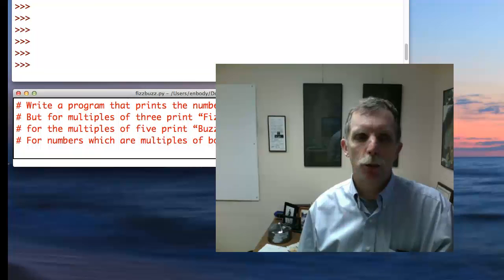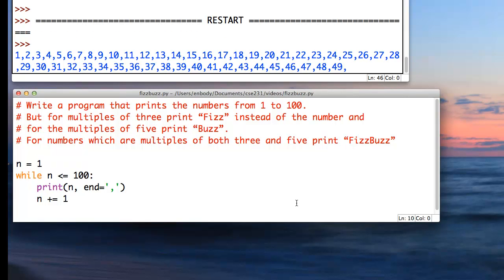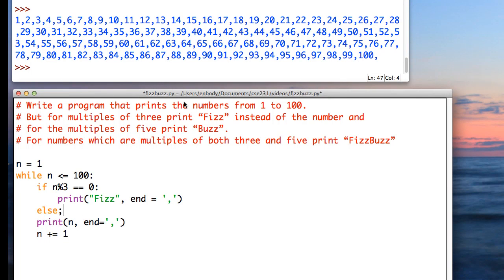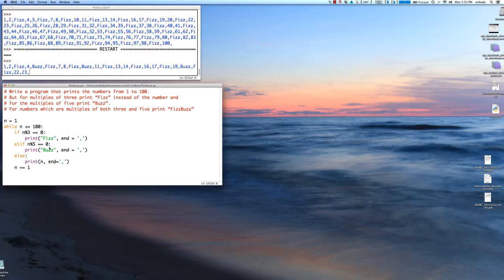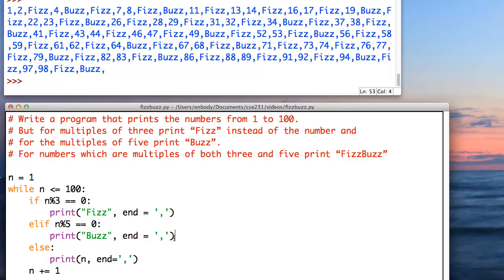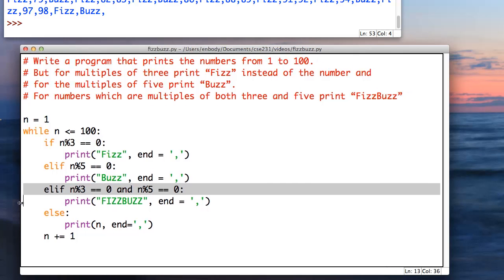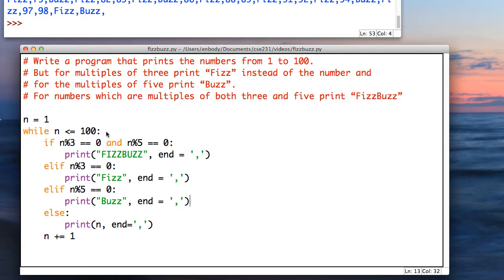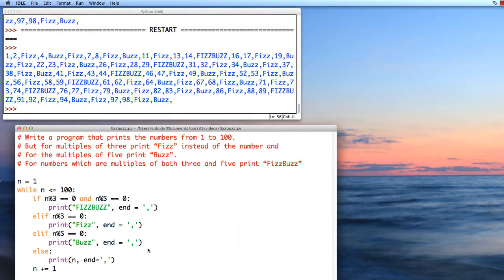2 8 While example fizzbuzz